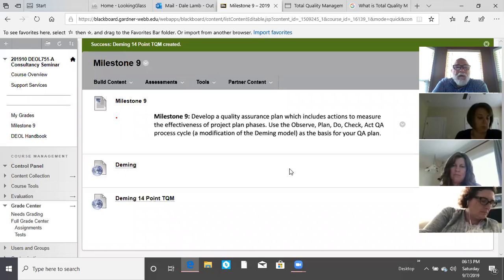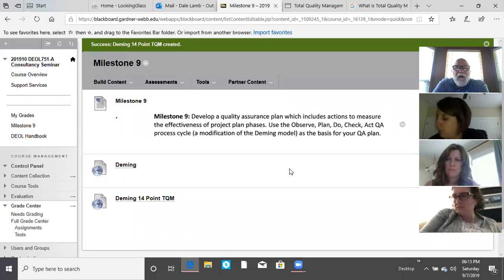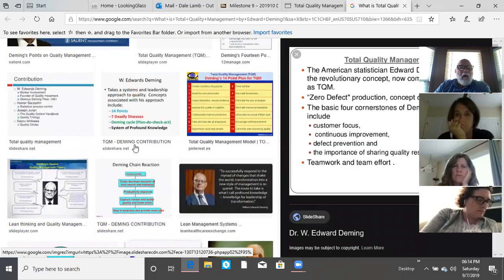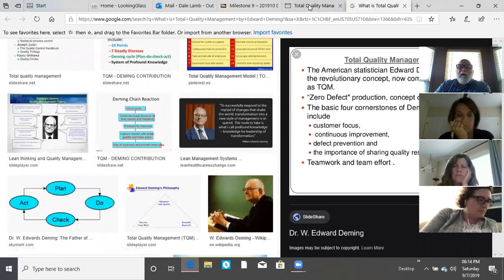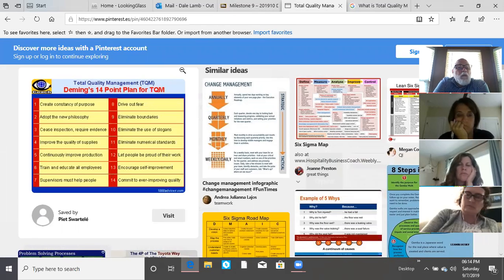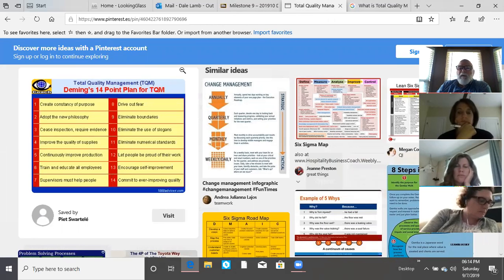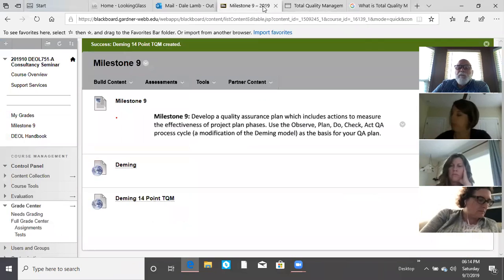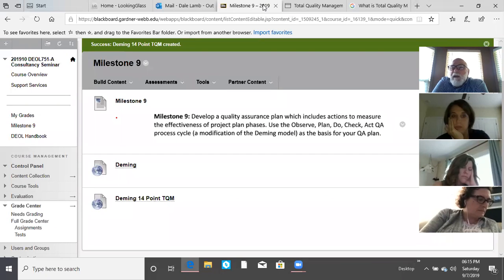DEOL 751 Consultancy Zoom 9 7 19